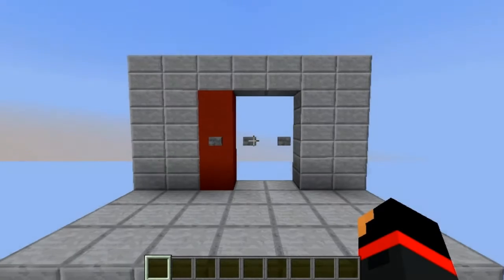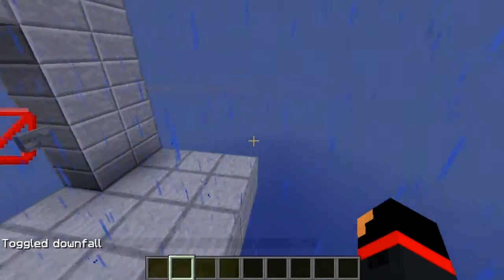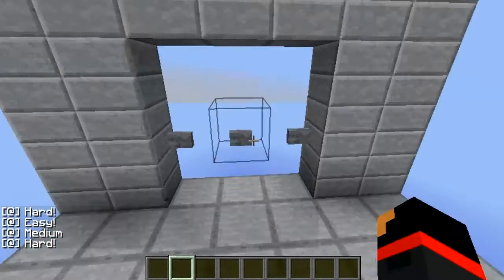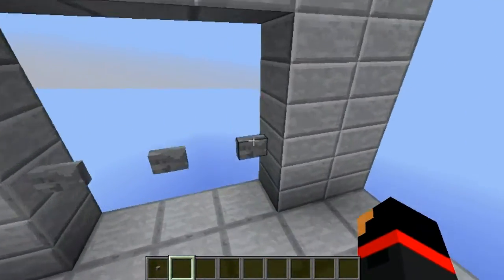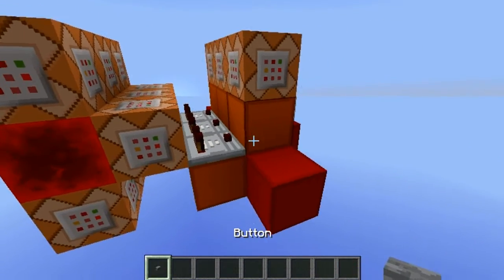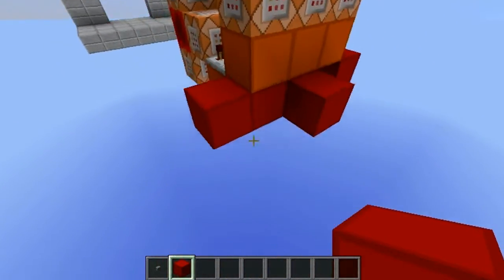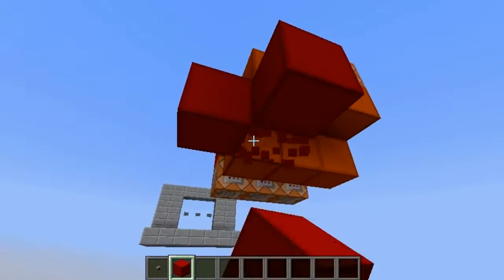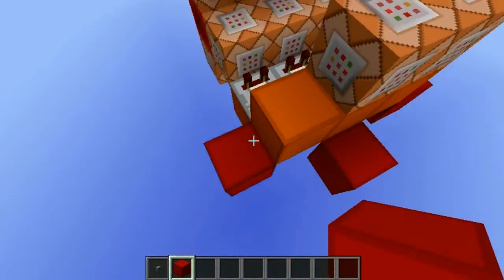Wireless Buttons In Vanilla Minecraft!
How to make buttons activate a command block/contraption without any redstone!